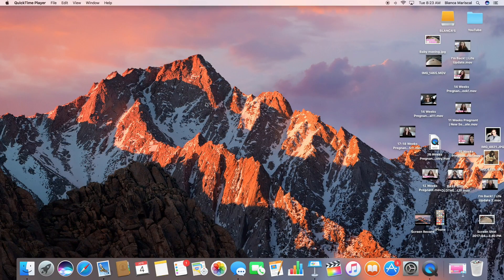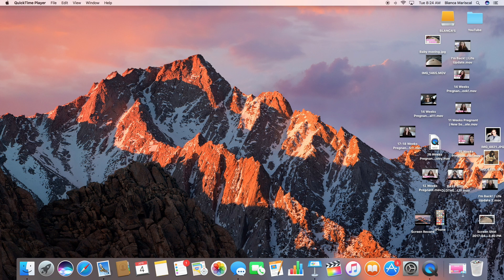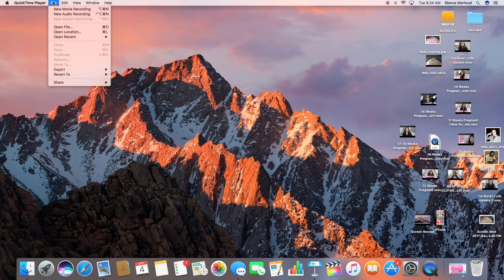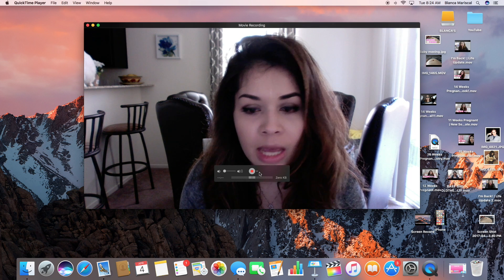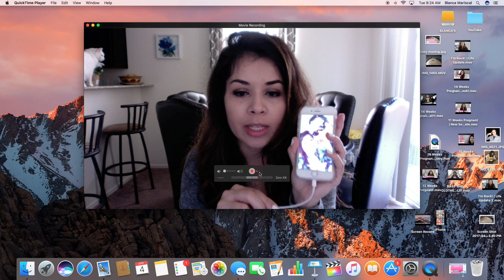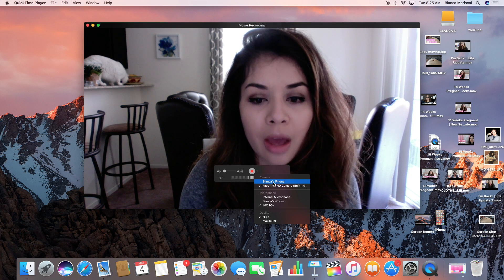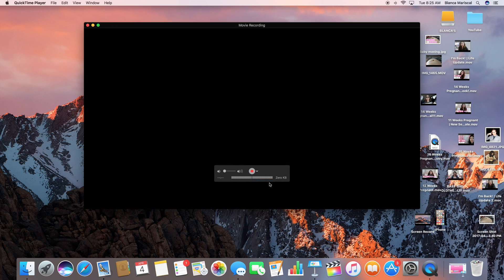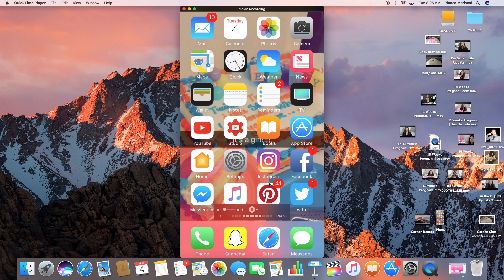How to record your iPhone Screen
Hey guys!
I hope this video is helpful to some of you!

-Perfect for "What's on my iPhone?" videos

If you have any questions, leave it in the comments section below.

M Y P O P U L A R U P L O A D S:

▷S N A P C H A T: @iBlanca89
▷T W I T T E R (I favorite every mention!!)

▷MY CATS I N S T A G R A M

Comment "Bananas" if you're reading this!